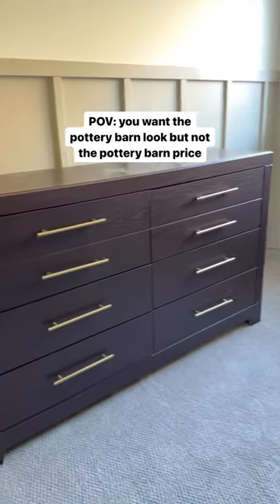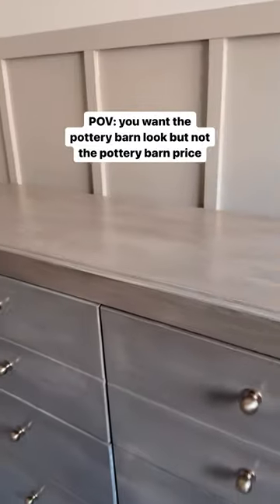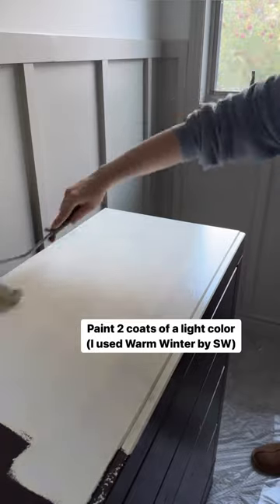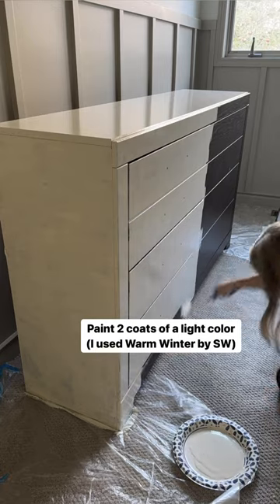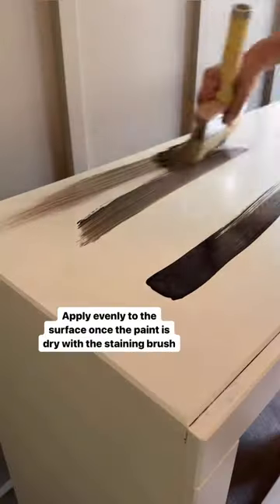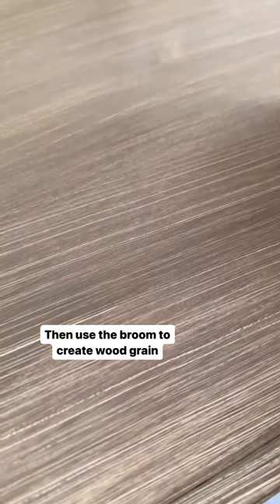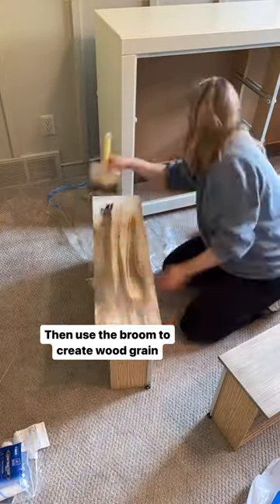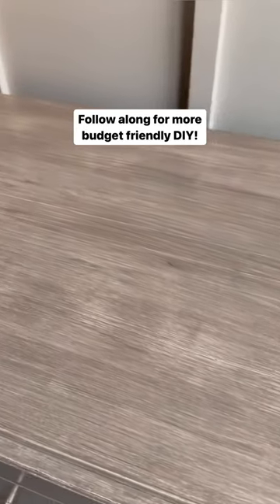POV: You want the Pottery Barn look but not the price! DIY Faux wood finish on furniture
Want the pottery barn look but not the pottery barn price? I gotchu sis 😘

This is an easy weekend project that can transform an outdated piece of furniture and give it that highly sought after natural wood finish. The darker you go with your base color the darker your wood finish will be. Start light and know that you can keep applying more of the glaze until you get your desired color.

I will put together a full tutorial for you on the blog with links and answers to all of your questions. Drop your questions below and I’ll answer them all on the blog!